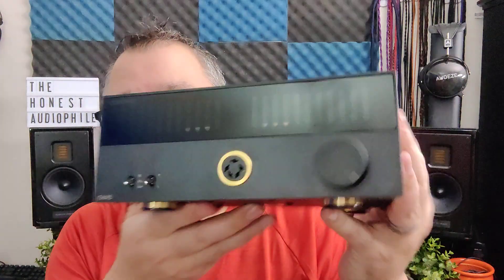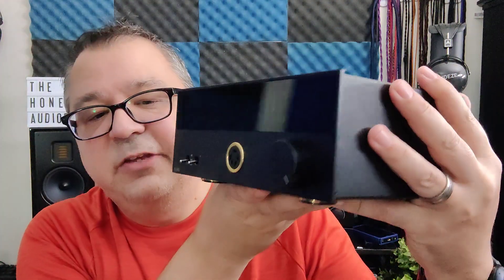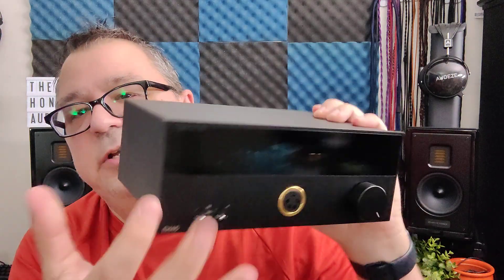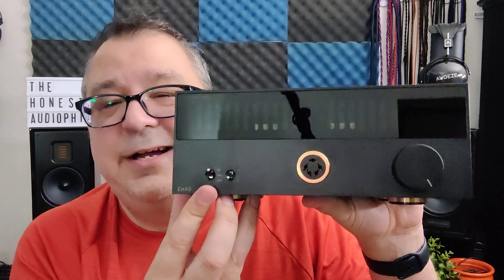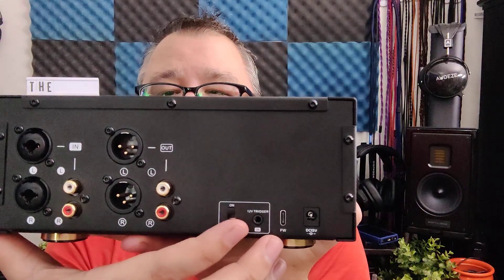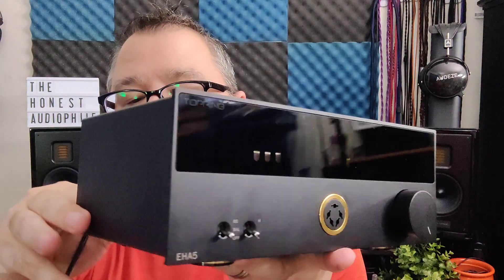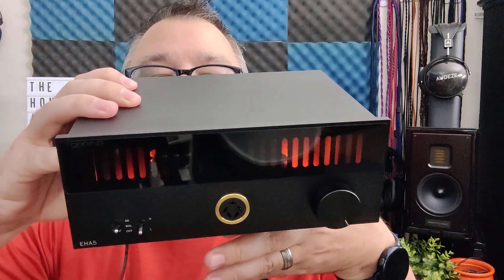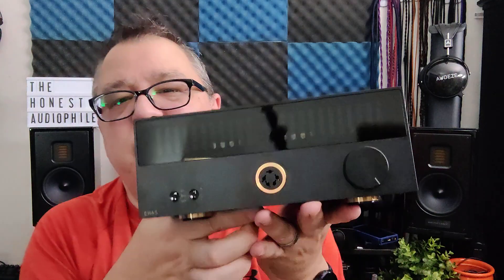Topping EHA5-A Clinical Electrostatic Energizer for the Small Budget - Honest Audiophile Impressions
The Topping EHA5 is budget friendly electrostatic energizer that has a lean, clinical sound. How does it compare to the Stax SRM-400s? How does it pair with the Audeze CRBN and Nectar HiveX?

Chapters:
00:00 Introduction
00:47 Build/Design
02:02 Power Supply/LED Lights
02:42 Source Pairings
03:59 Output Power
05:45 Sonic Impressions
08:00 vs Stax SRM-400s
09:20 Conclusion
09:50 Outro

I am not a professional sound engineer, producer, musician, or vocalist, etc. I have not done any scientific research, measurements, or in-depth testing of any kind; just my own listening, comparing and internet reading/research.  I have limited, real-life experience with recording, mixing and mastering gear.  I have been involved since my teenage years with various churches as an amateur sound booth technician.

Please take these thoughts, opinions and reasonings as just that, my honest audiophile thoughts, opinions and reasonings.